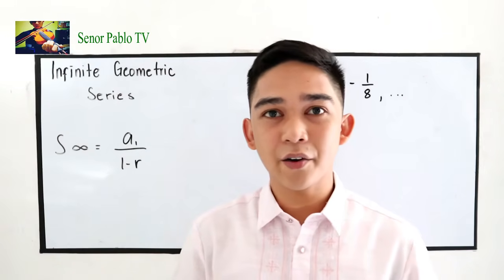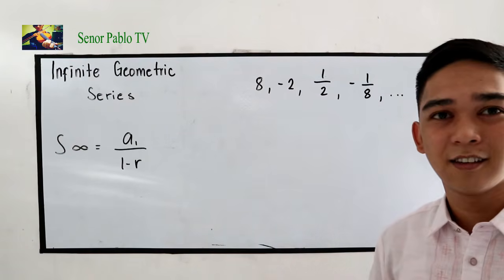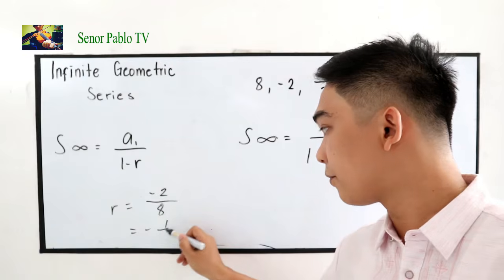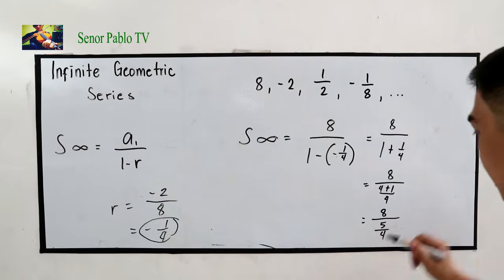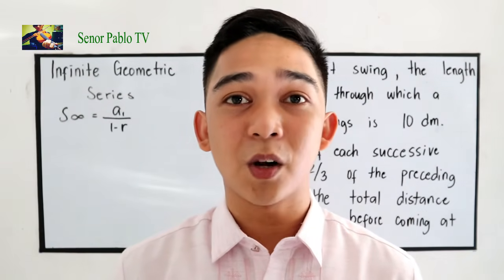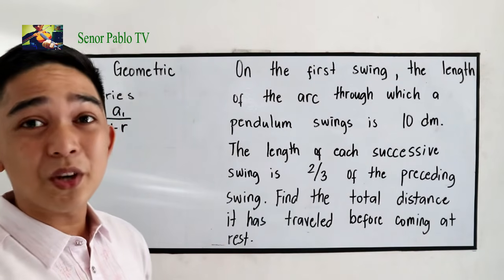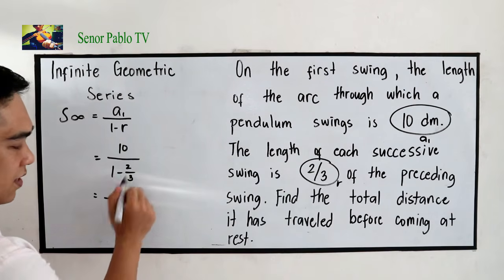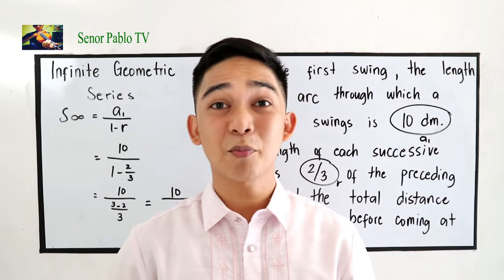Infinite Geometric Series I Señor Pablo TV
Infinite Geometric Series is the sum of the terms of infinite geometric sequence.